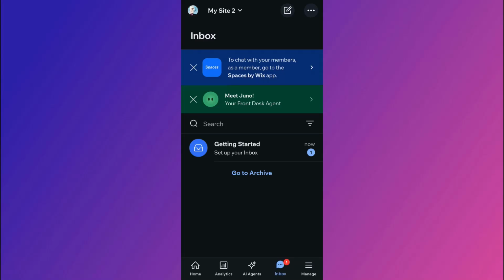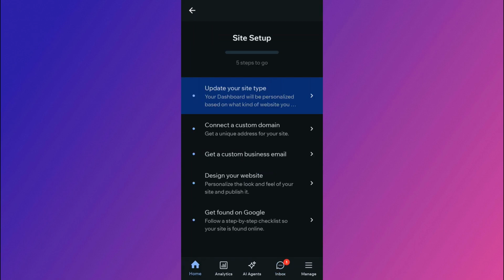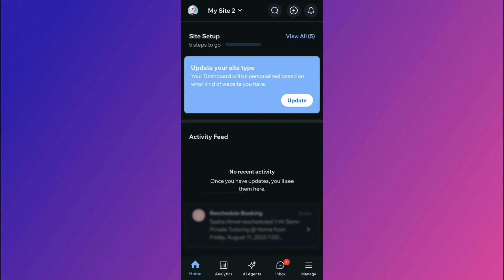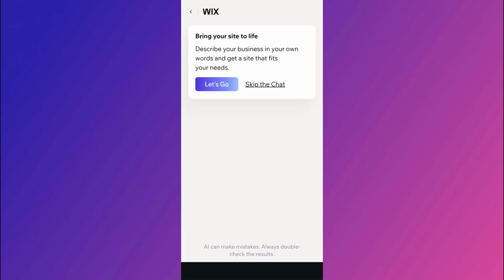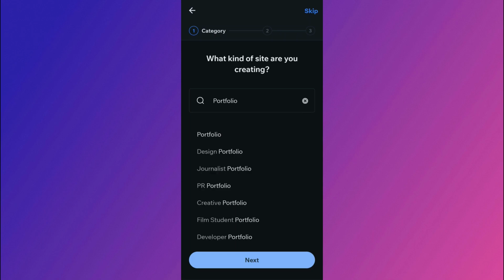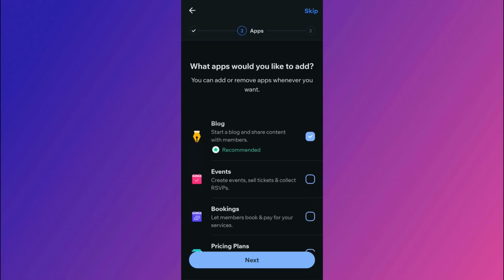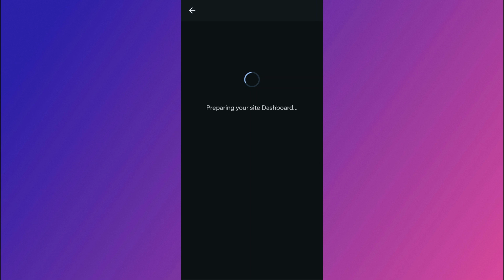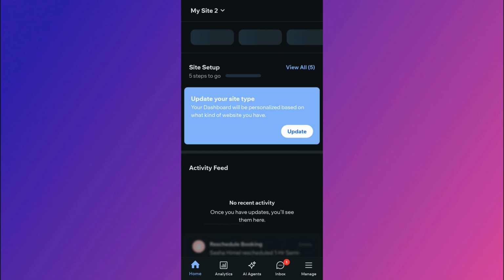How To Create A WIX Website On Mobile 2026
Welcome to the Fixed Formulas YouTube channel! In this tutorial video, I will show you How To Create A WIX Website On Mobile 2026